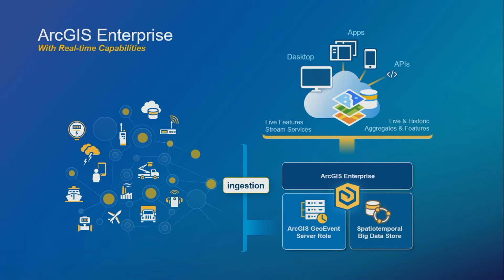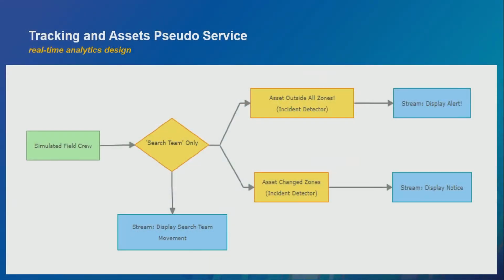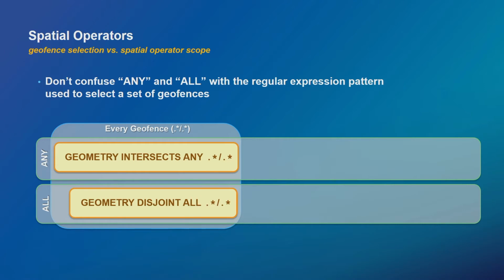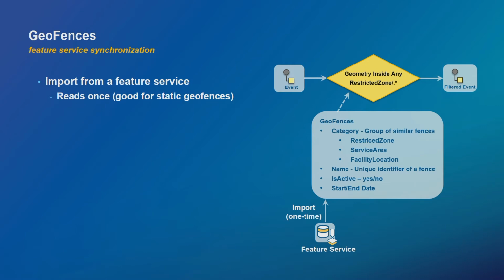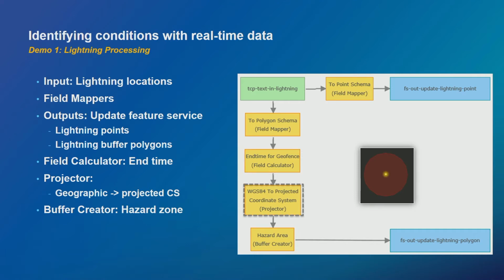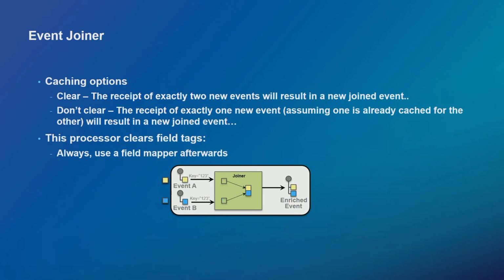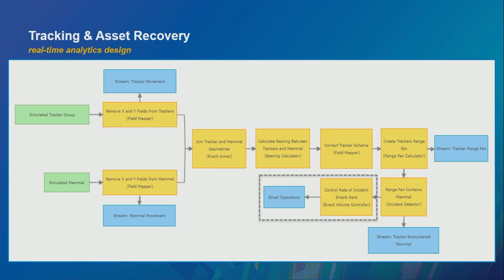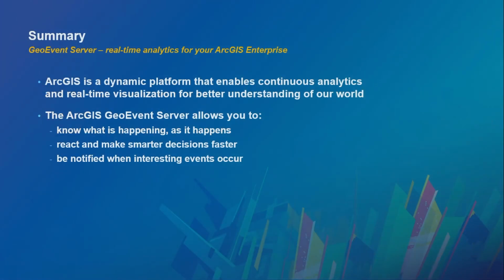ArcGIS GeoEvent Server: Applying Real-Time Analytics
ArcGIS GeoEvent Server enables ArcGIS to connect with and analyze virtually any type of streaming data. GeoEvent Server can push spatial data to web applications, data stores, or automatically alert personnel when specific conditions occur, all in real-time. Learn how to configure real-time analytics to detect patterns of interest from continuous streams of events. Analytics covered will include attribute/spatial (geofence) filtering, geotagging, calculating field values, enriching events by joining fields from external data sources, mapping between event schemas, and detecting incidents and gaps.